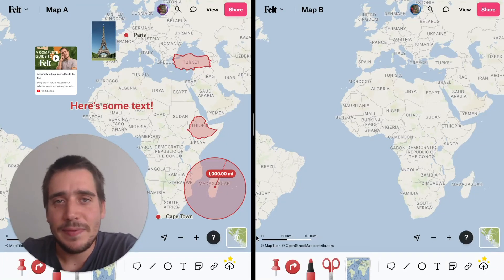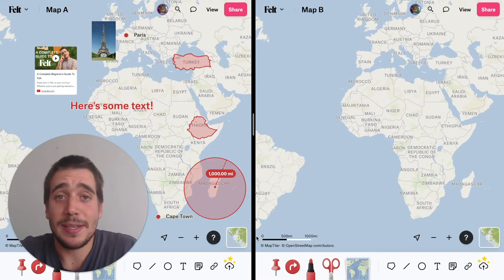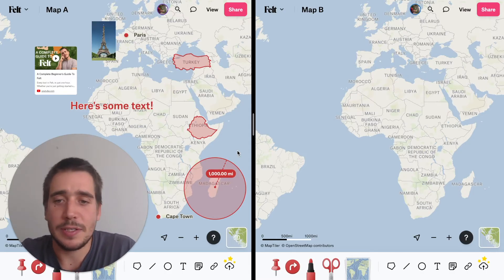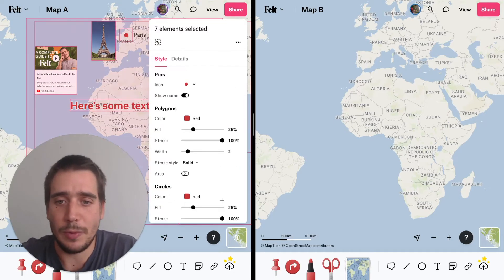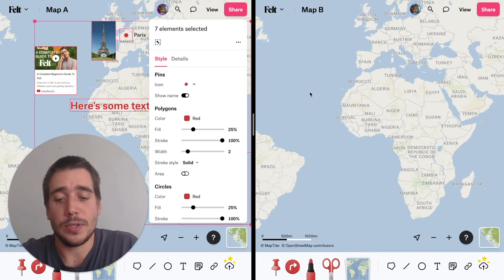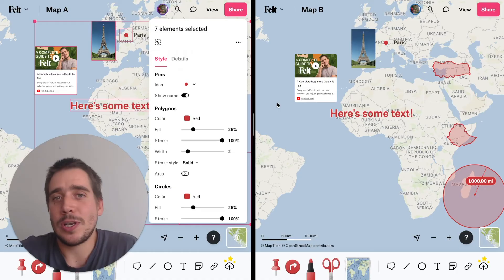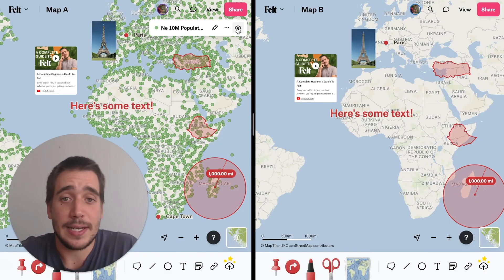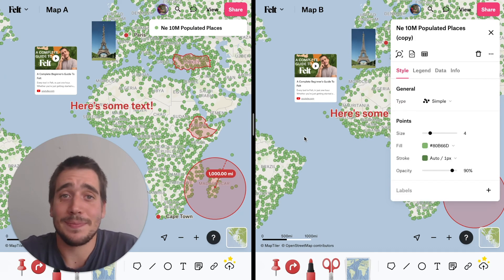Copy and Paste Elements and Layers Between Maps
Copy-paste should just work and it does in Felt! Use the overflow menus or keyboard shortcuts to duplicate elements and data layers between Felt maps.